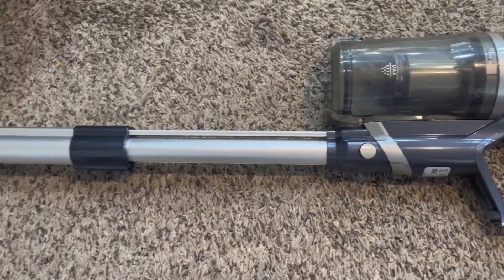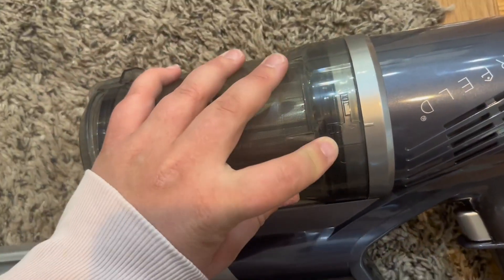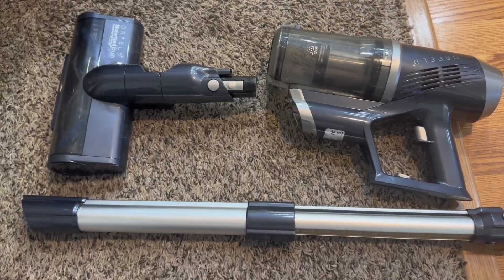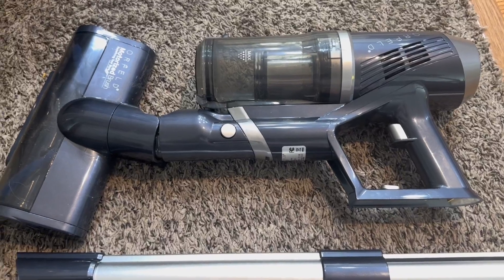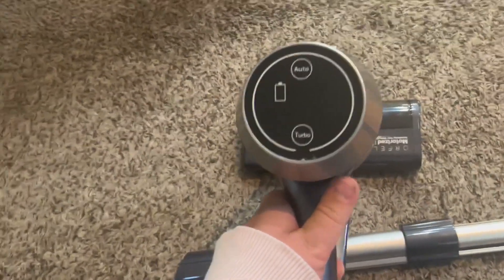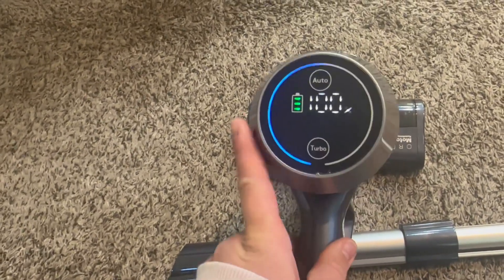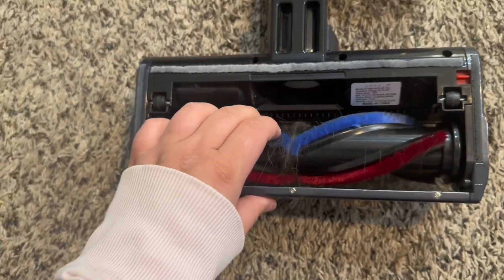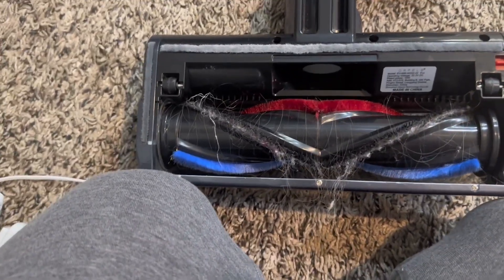Everyone needs to know this before buying Cordless Vacuum